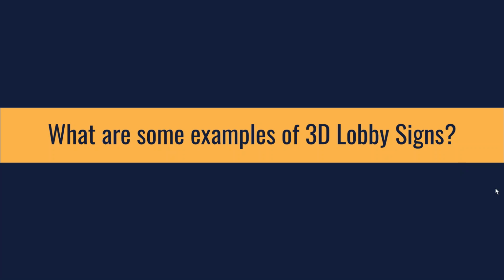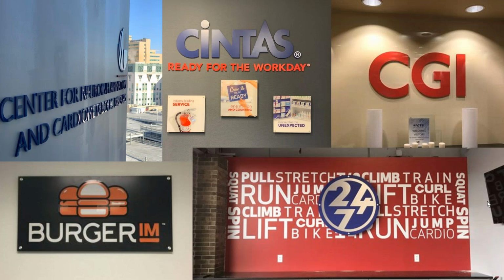3D Lobby Signs - Custom Signs To Brand Your Business Location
Lobby signs are about your identity as a business. And the way we look at it is, it’s really a piece of art. It is about your lobby presenting your company in the way you want your customers to see.

Learn more about our office signs, lobby signs, and other interior signage